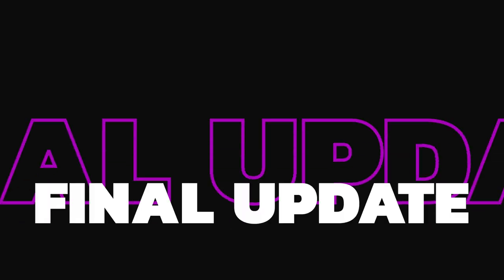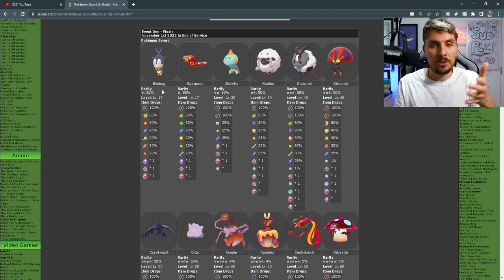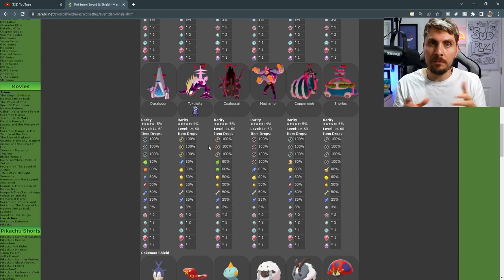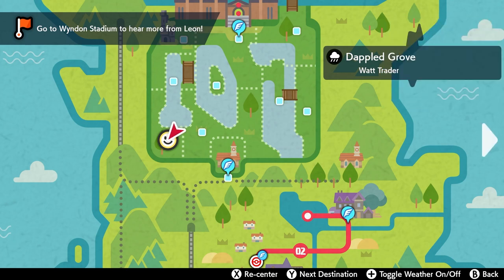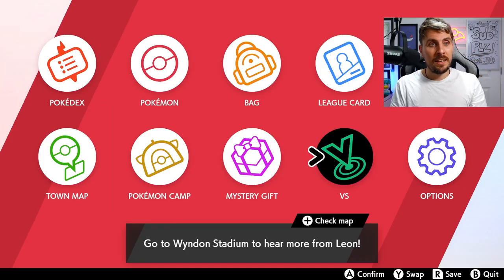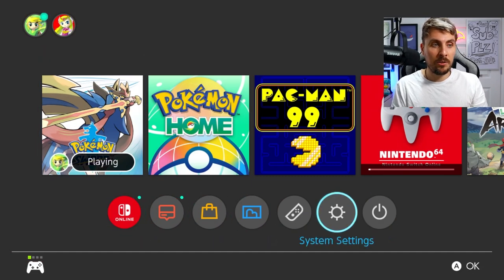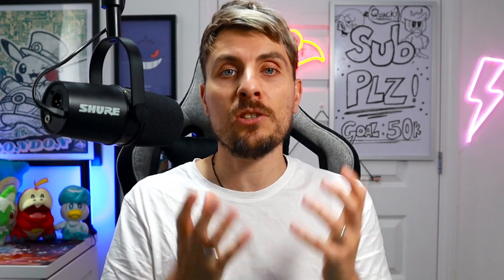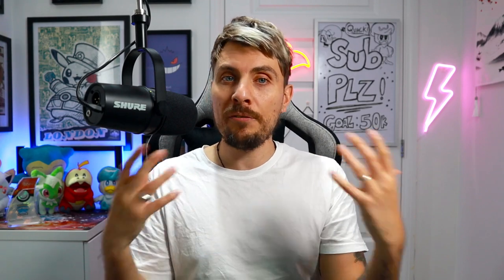The LAST Max Raid Event UPDATE for Pokemon Sword and Shield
This is the FINAL Max Raid Event update for Pokemon Sword and Shield running from 1st November - End of Service.

In this last max raid event update you will have access to 21 different Gigantamax Pokemon.
Stream Schedule
▶ Monday/Wednesday/Friday at 7:30pm (UCT)